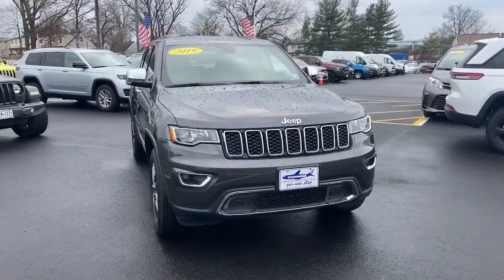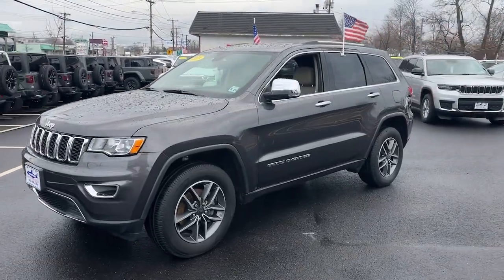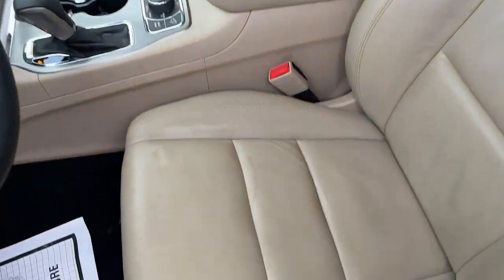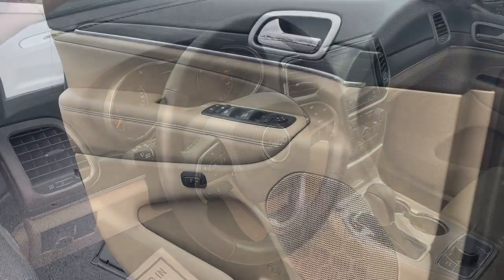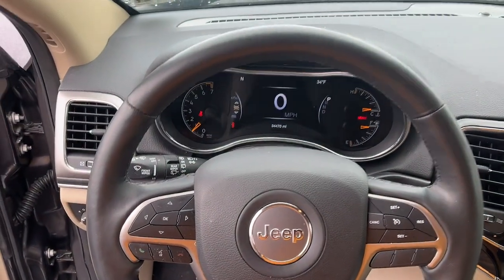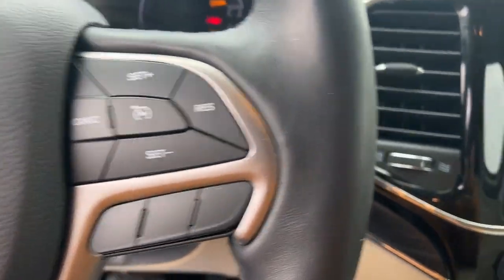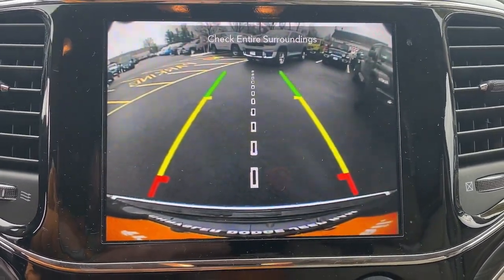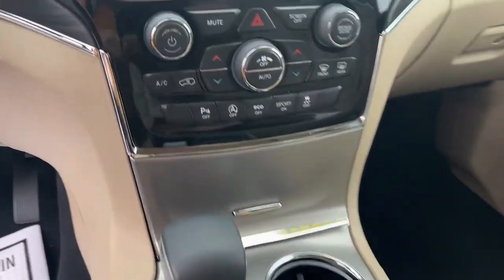2019 Jeep Grand_Cherokee Little Ferry, Hackensack, Paramus, Hasbrouck Heights, Ridgefield, NJ 238121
Granite Crystal Metallic Clearcoat Used 2019 Jeep Grand_Cherokee Limited available in Little Ferry, New Jersey at Teterboro CDJR. Servicing the Hackensack, Paramus, Hasbrouck Heights, Ridgefield, NJ area.

Teterboro CDJR
469 Rt 46

U pay what U see - no hidden qualifications required***No gimmicks No games!!!brbr2019 Jeep Grand Cherokee Limited 4WD.brRecent Arrival! Priced below KBB Fair Purchase Price! Certified. FCA US LLC Certified Pre-Owned Details:brbr  * Transferable Warrantybr  * Powertrain Limited Warranty: 84 Month/100000 Mile (whichever comes first) from original in-service datebr  * Warranty Deductible: $100br  * Roadside Assistancebr  * 125 Point Inspectionbr  * Vehicle Historybr  * Limited Warranty: 3 Month/3000 Mile (whichever comes first) after new car warranty expires or from certified purchase datebr  * Includes First Day Rental Car Rental Allowance and Trip Interruption Benefits. SiriusXM 3 month trial subscriptionbrbrOdometer is 520 miles below market average! Internet discounted final price cannot be combined with any other offers. See dealer for full details and information. Dealer is not responsible to typographical errors or omissions.brClean CARFAX.